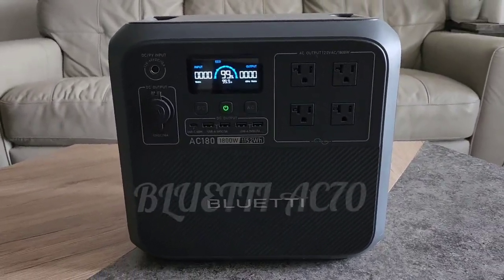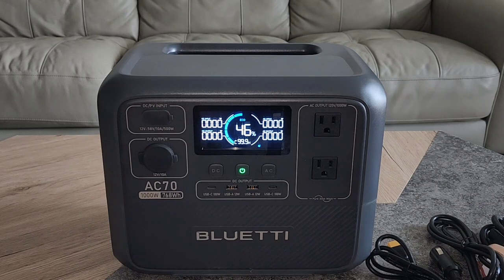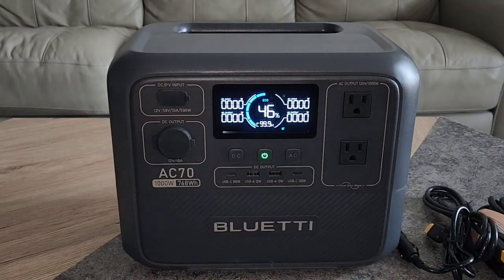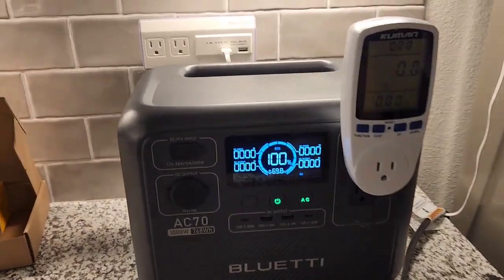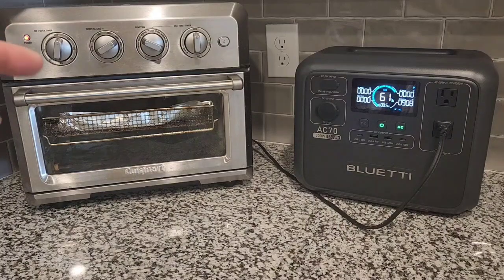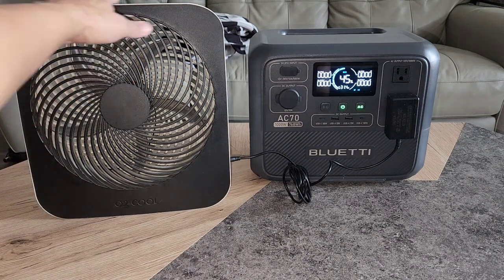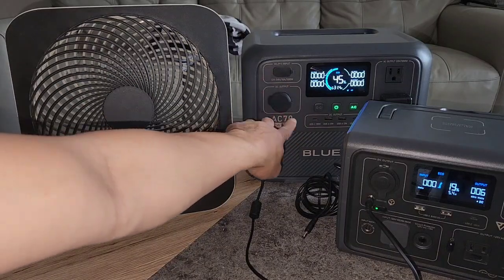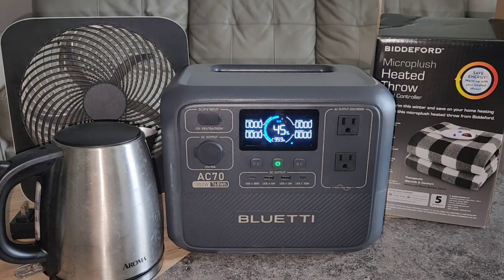BLUETTI AC70...Is it really that good?!